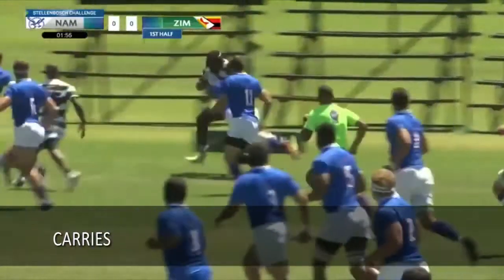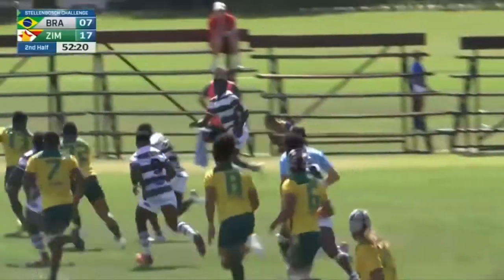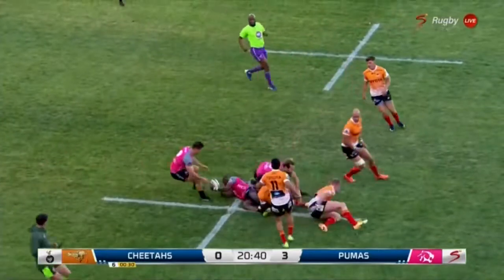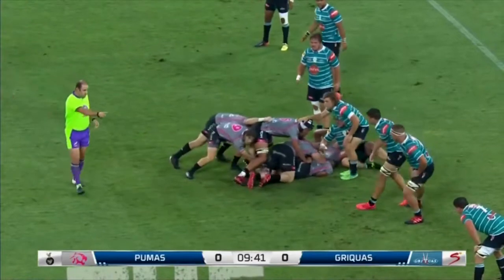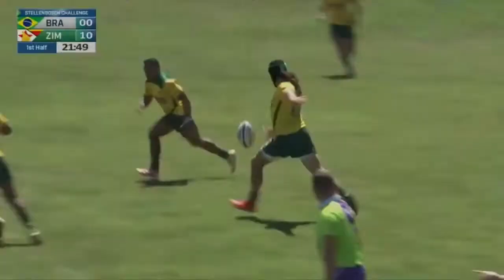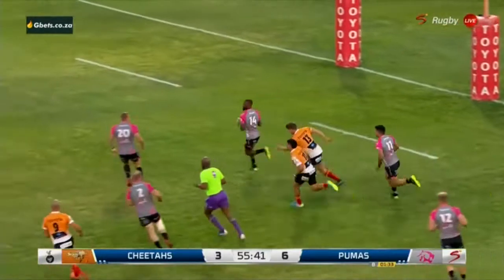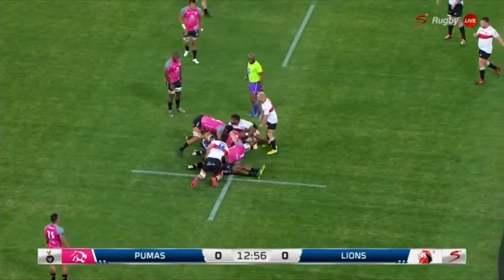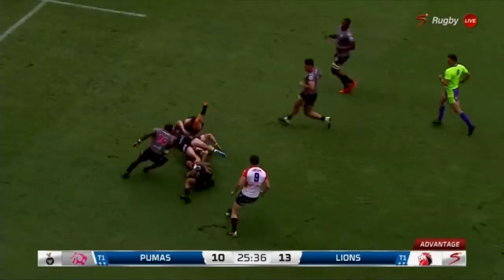Tapiwa Mafura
Fullback/Wing